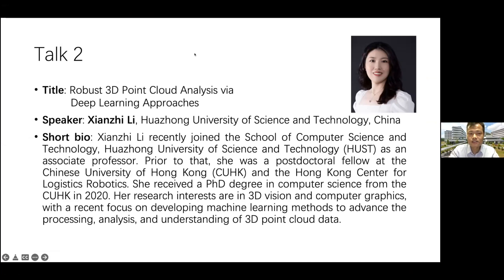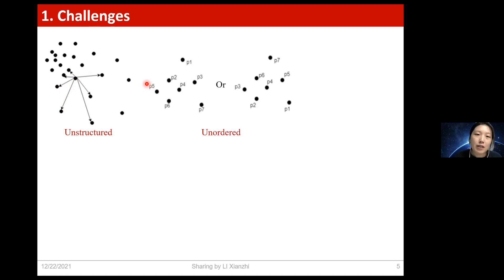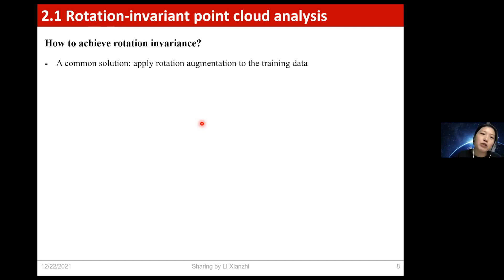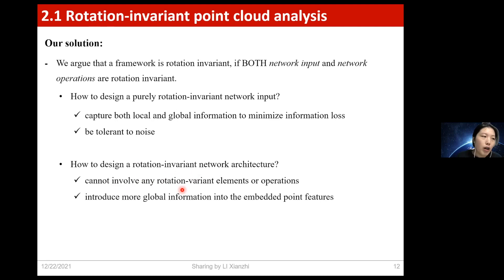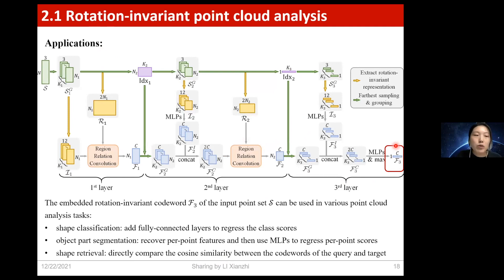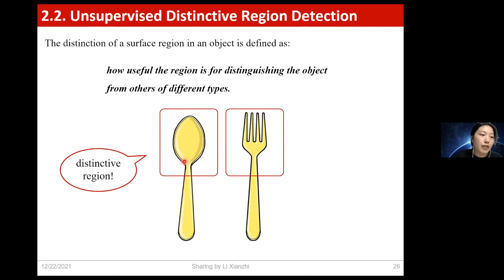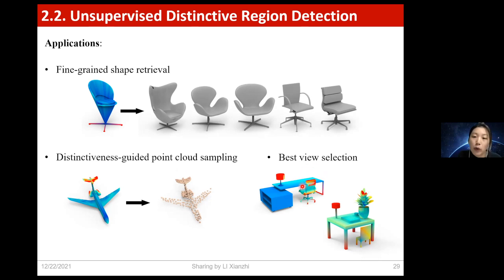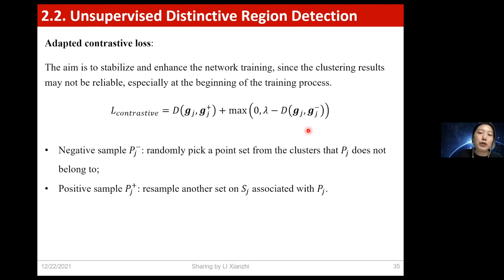Xianzhi Li -- Robust 3D Point Cloud Analysis via Deep Learning Approaches